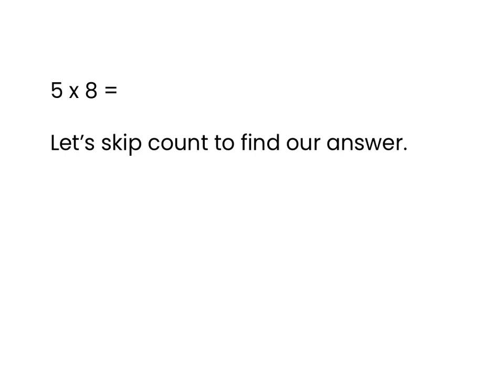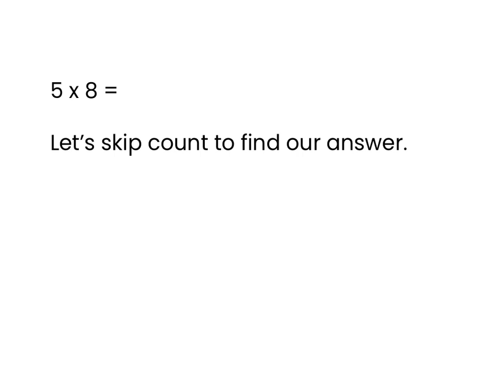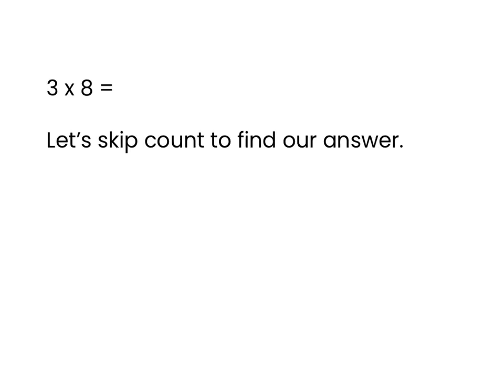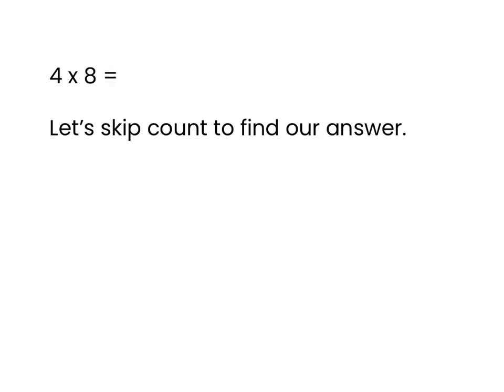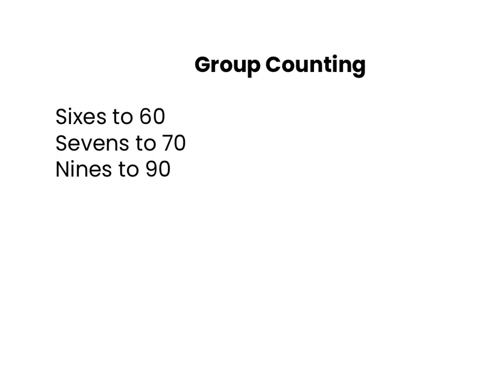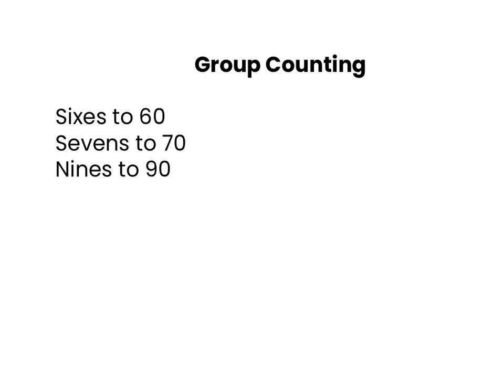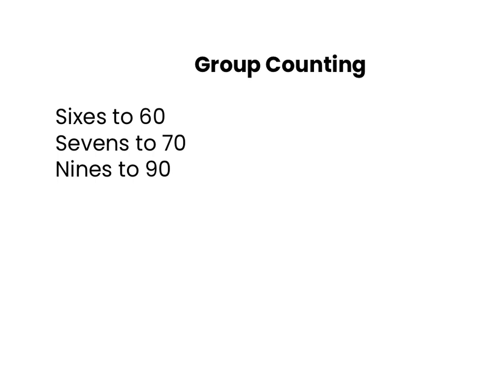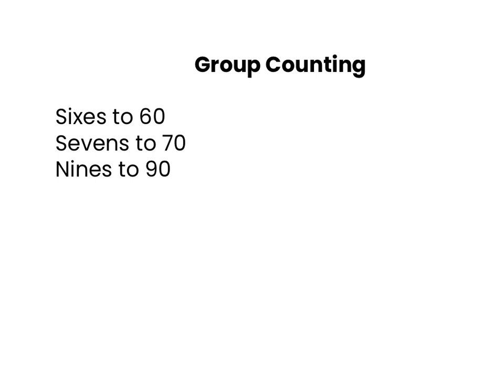Fluency G3 3.11